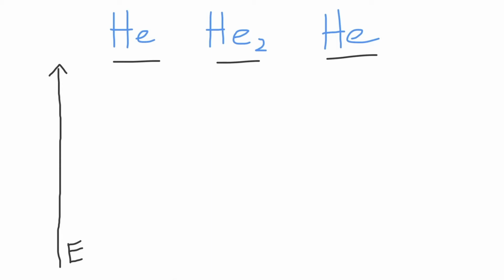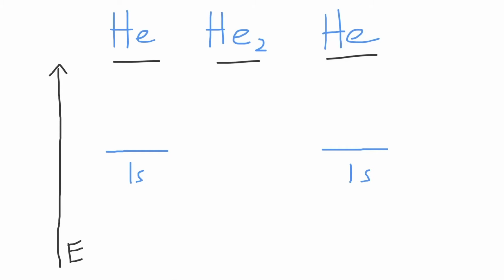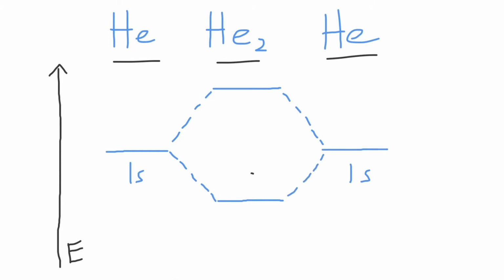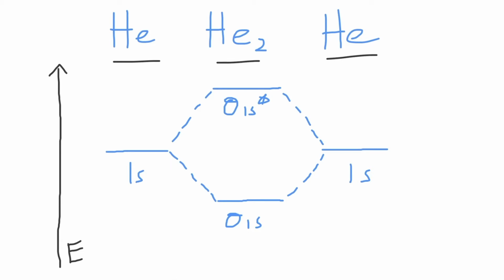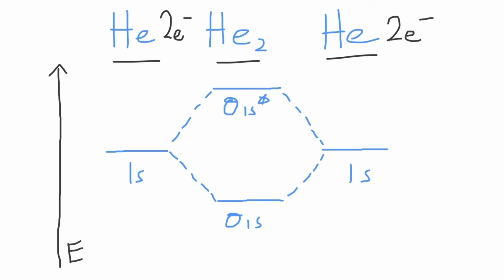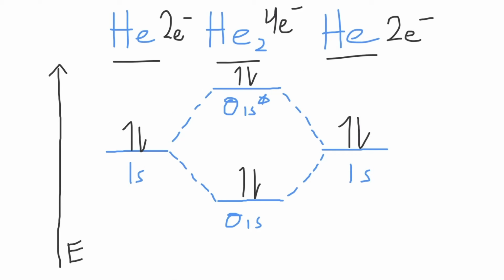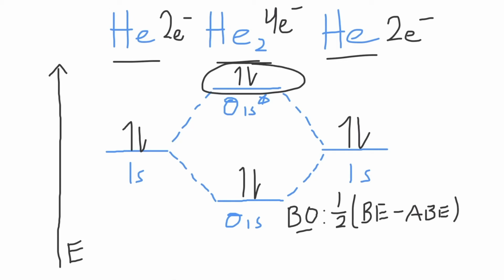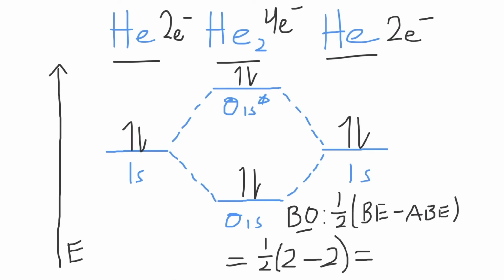How to Make the Molecular Orbital Diagram for He2: Does the Molecule Exist?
This video discusses how to draw the molecular orbital (MO) diagram for the He2 molecule. The bond order of He2 is calculated and the meaning of this number is explained. The bond order is then analyzed to determine if the molecule He2 exists according to molecular orbital theory.

Concepts discussed in this video:

1. Molecular orbital diagrams
2. Molecular orbital theory
3. Bond order, electron pairs, and stability
4. Paramagnetism/Diamagnetism (attraction and repulsion)
5. Lewis structures/bonding
6. Energy levels and energy conservation
7. Electron configurations/Valence electrons
8. Does the He2 molecule exist? (according to MO theory)